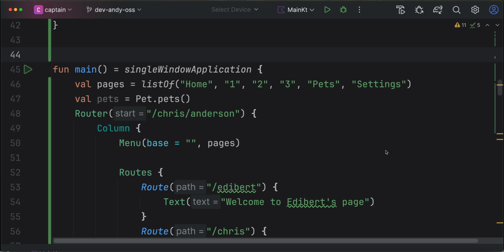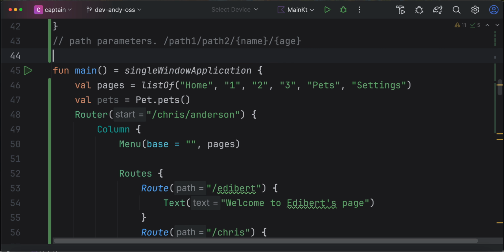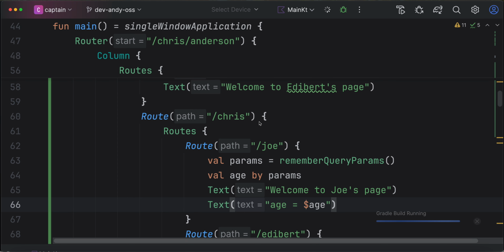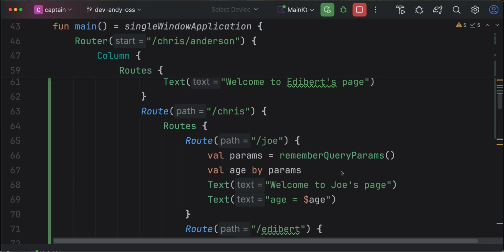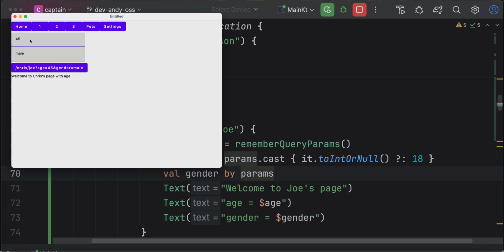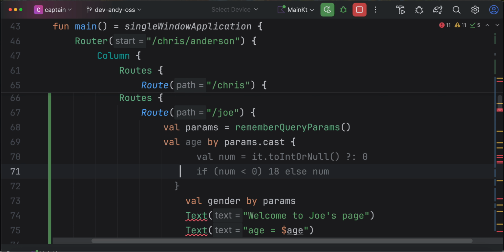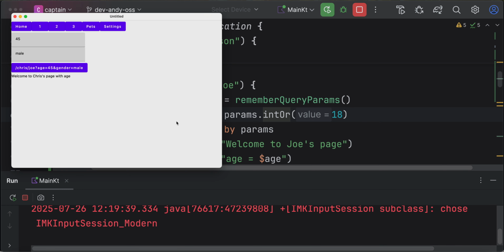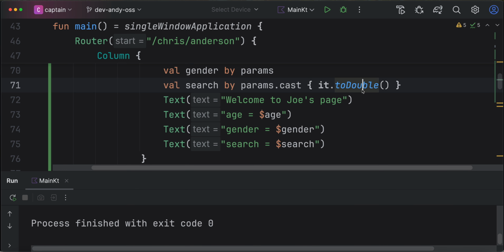Captain 03: Query Paramters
We will be diving deep into query parameters, how to pass them, cast them, and decode their usage